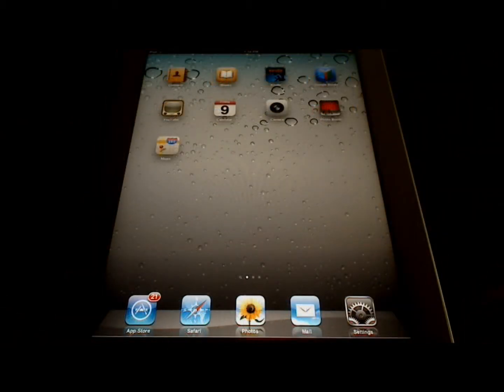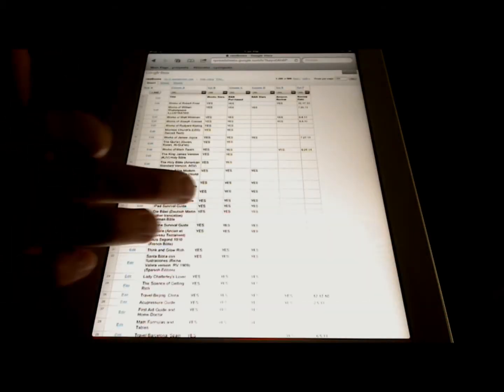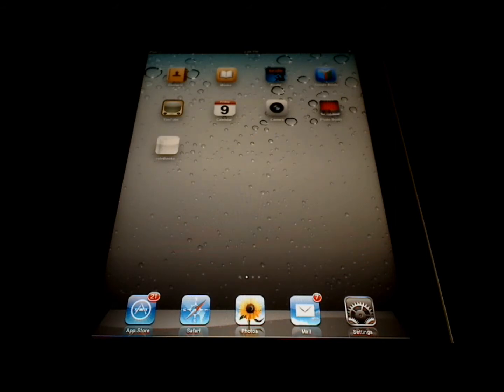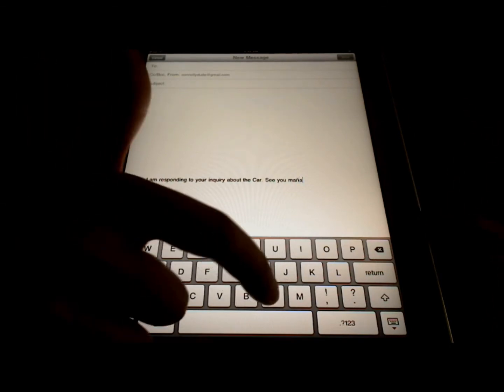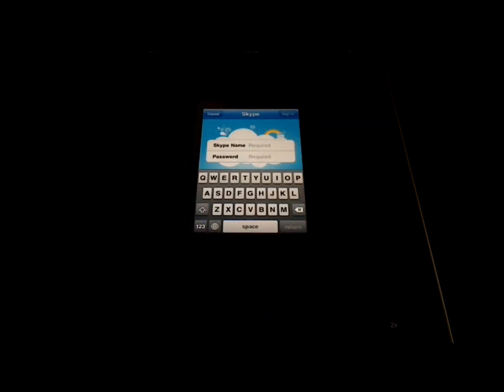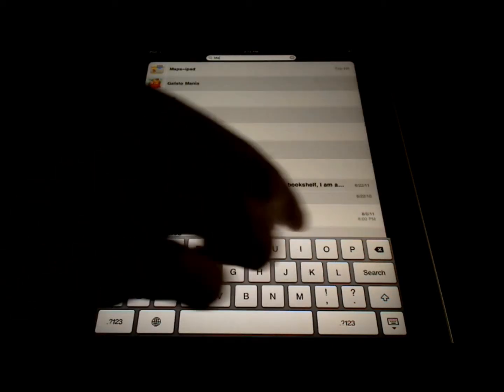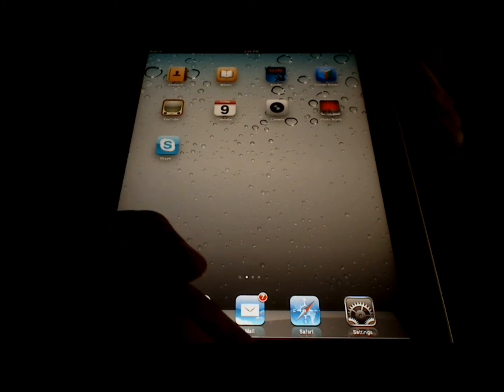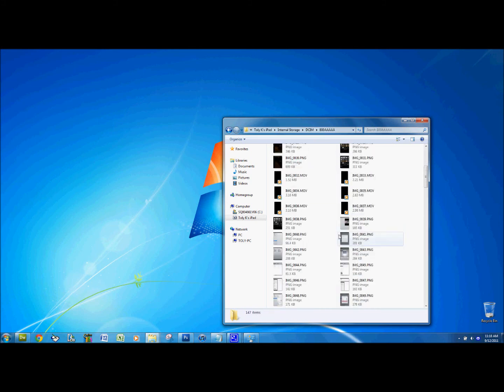iPad 2 Survival Guide Video Series: Discovering Secret Tips and Tricks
The author of the Survival Guide series presents: iPad 2 Survival Guide Video Series. In this video, I show you some secret tips and tricks. Topics covered include:

- Capturing a Screenshot
- Resetting the iPad
- Customizing the Application Dock
- Printing Photos from the iPad

Toly K is the creator of the best-selling Survival Guide series. The iPad Survival Guide was downloaded by over 200,000 readers. His user-friendly Survival Guides for iPhone, Android phones, and tablet computers have received high praise from many reviewers.

Please leave all questions and comments below. Purchase the iPad 2 Survival Guide in iBooks by searching "iPad 2" on Amazon, Barnes and Noble, or iBooks. Click one of the following links to purchase a Survival Guide on Amazon:

iPad 2 Survival Guide